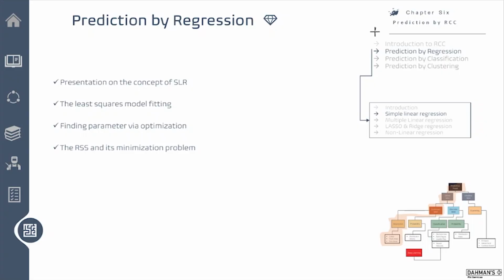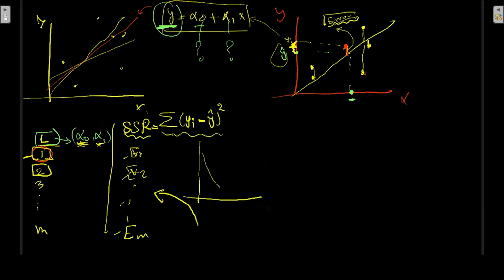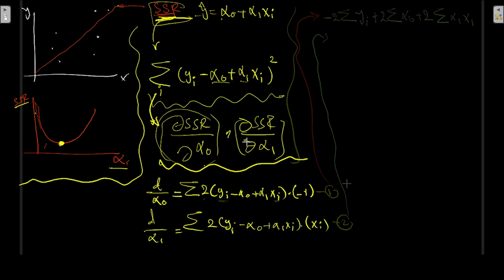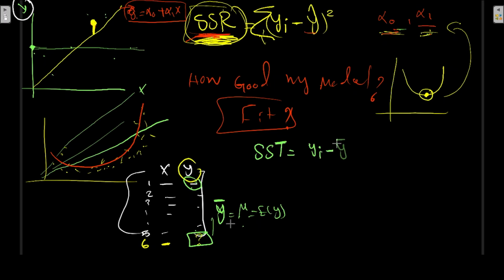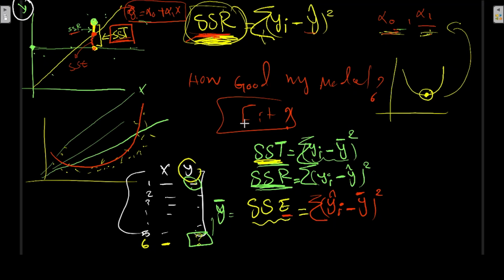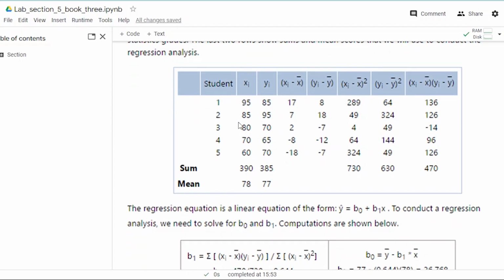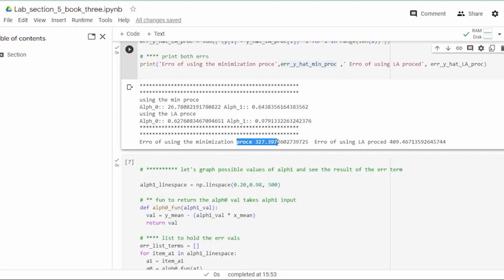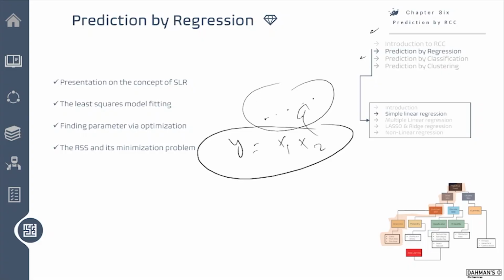Chapter Six- Prediction by RCC- Regression Map- Simple Linear